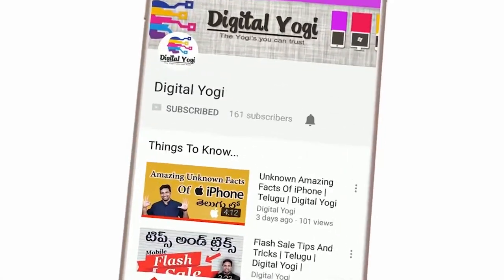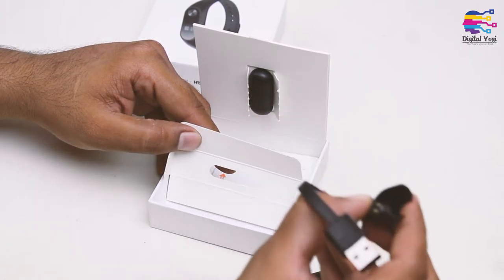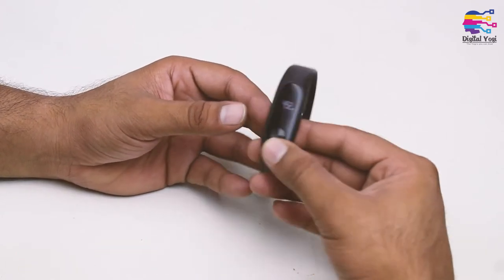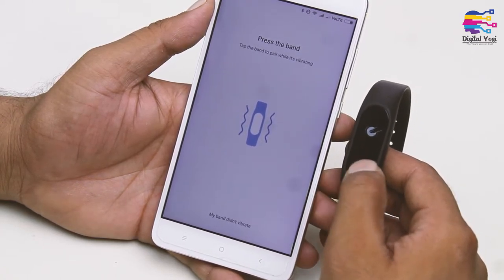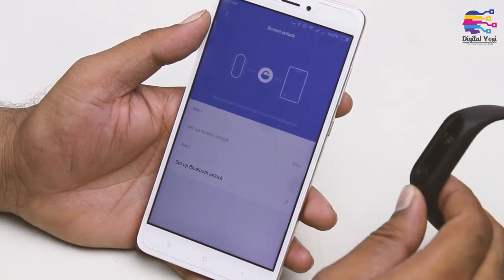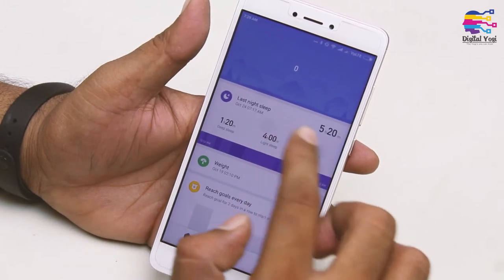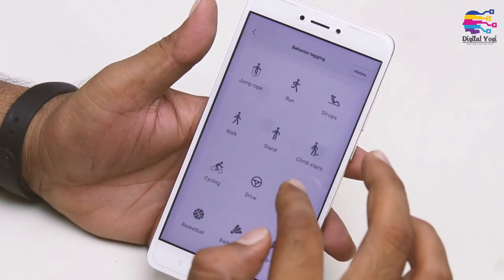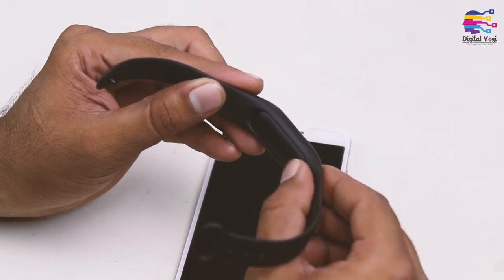Mi Band HRX Review. Is It Worth Buying? | Telugu | Digital Yogi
Xiaomi recently launched a new series of fitness band know as MI Band HRX Edition. Original price of this product is Rs.1799 but the product is now available for Rs.1299 at Amazon.in and MI website.

It Looks exactly same as Mi Band 2, excluding heart rate monitor. So in this video lets get a view, whether this Mi Band Hrx Edition is Worth Buying Or Not.

Product Purchase Link:

We are team of young people, who are interested in technology. we are here to share our interests and passions on technology.

We make informative videos about technology, including tech reviews, mobile reviews, tech news and other content

We make our videos exclusive for telugu people, nothing but tech news and tech updates in telugu..

We are Socially available at